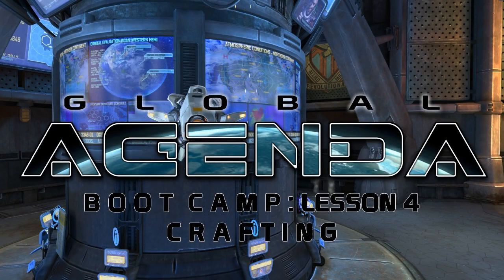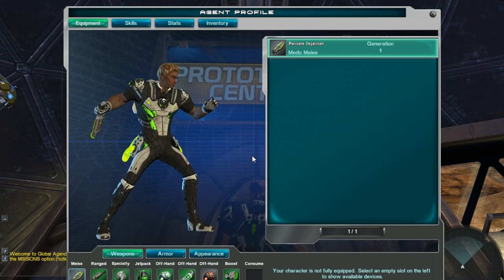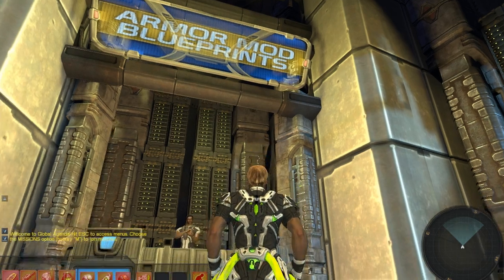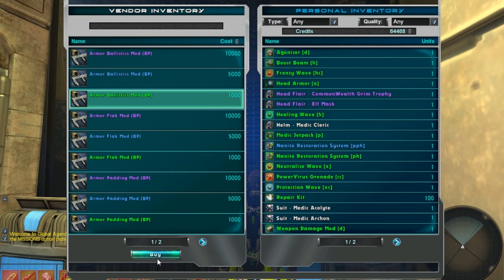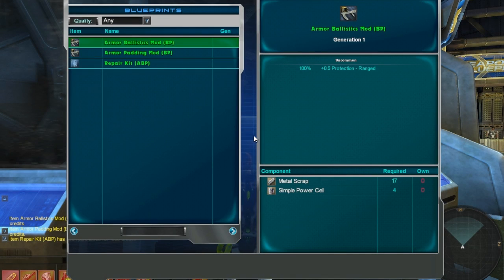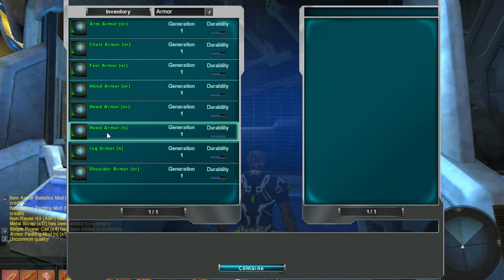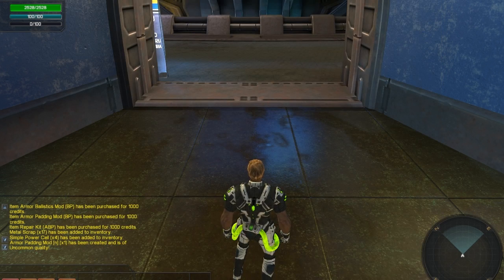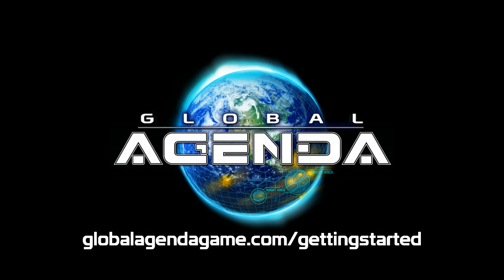Global Agenda Bootcamp: Crafting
HiRezDuke explains the basics of the crafting system in Global Agenda.